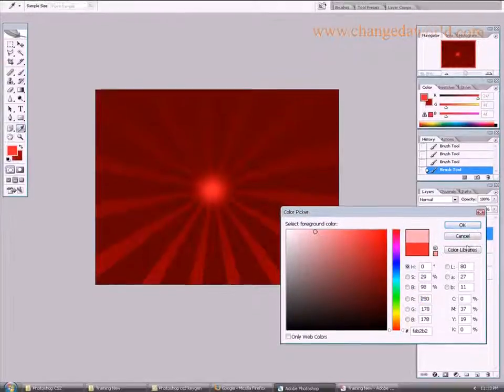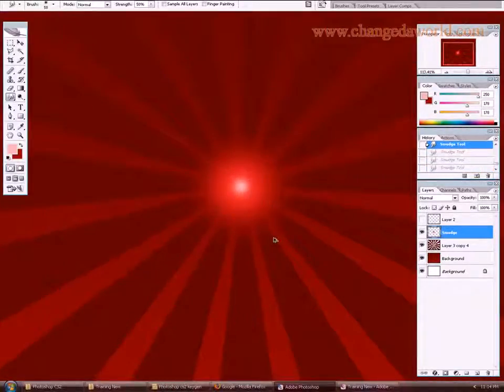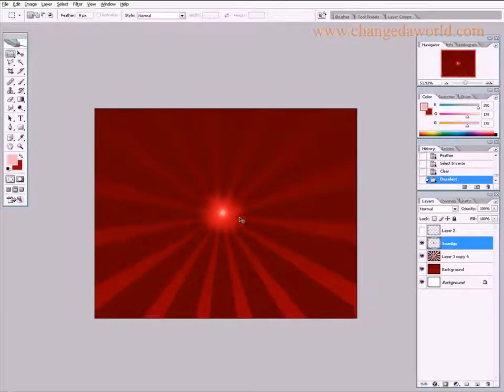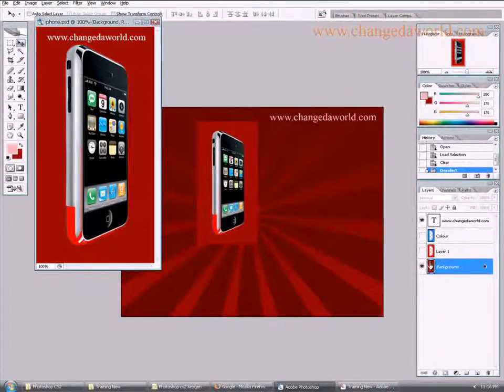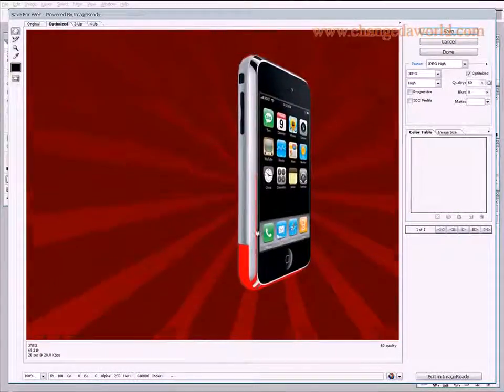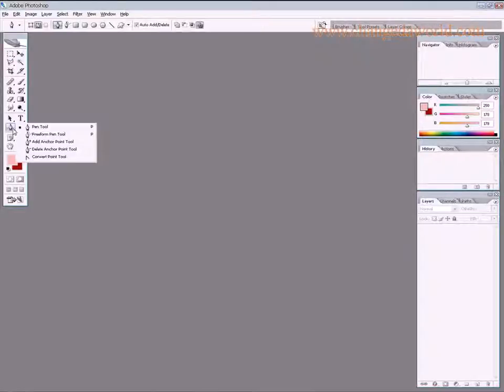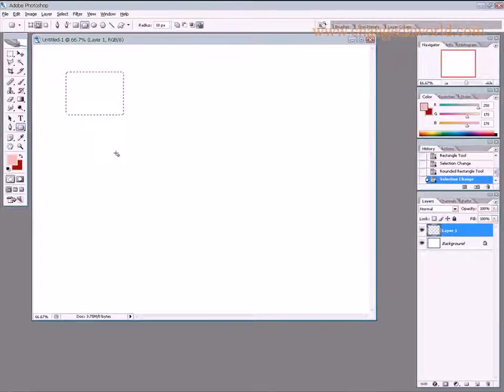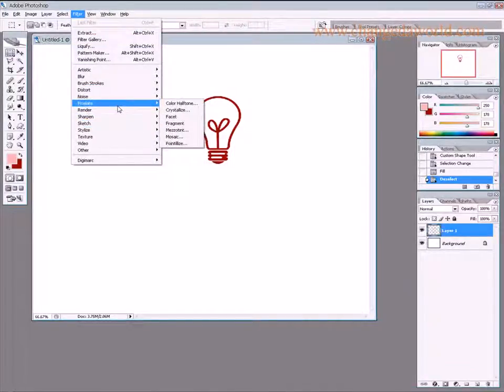Adobe Photoshop cs2 TutorialPart II www changedaworld com clip9